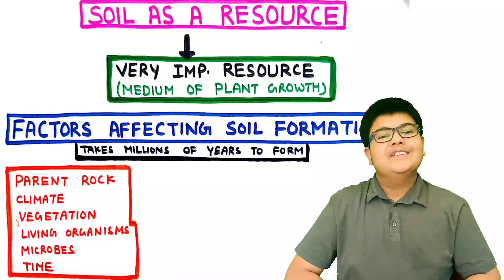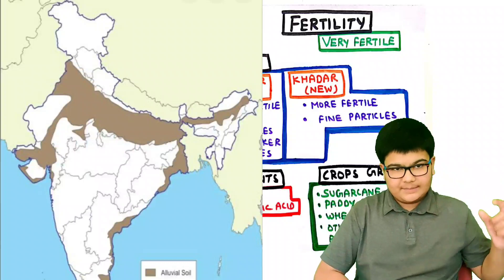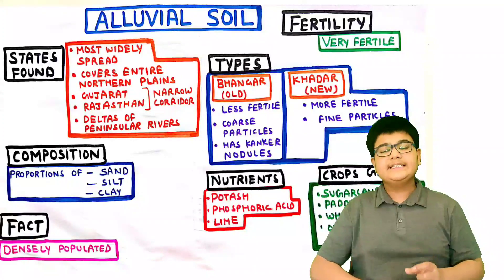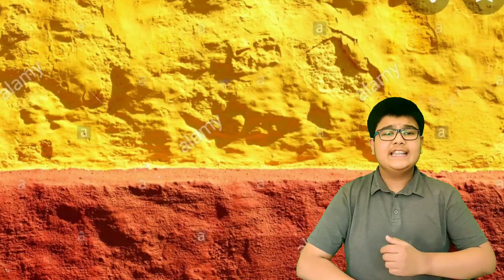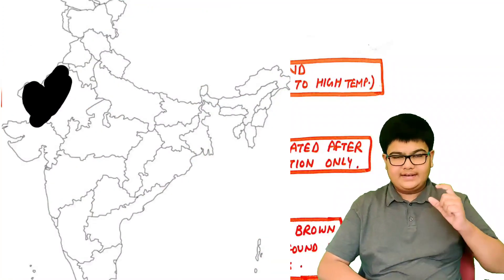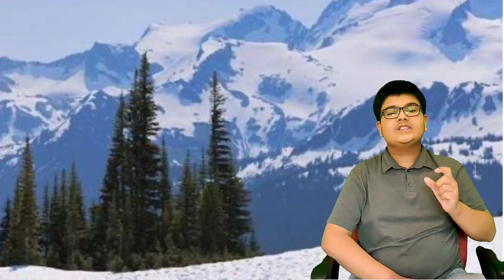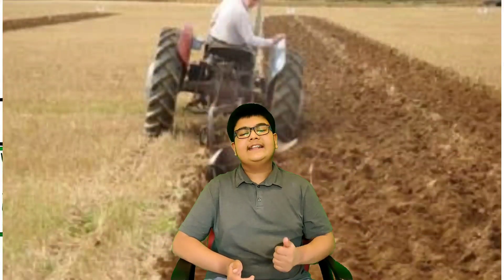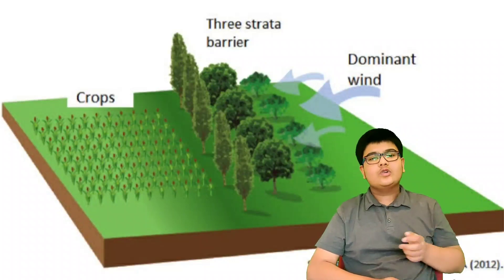Soils of India||Resources and Development part 1||NCERT Class 10 Geography Chapter1